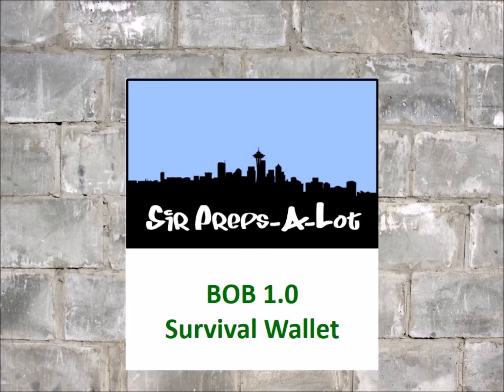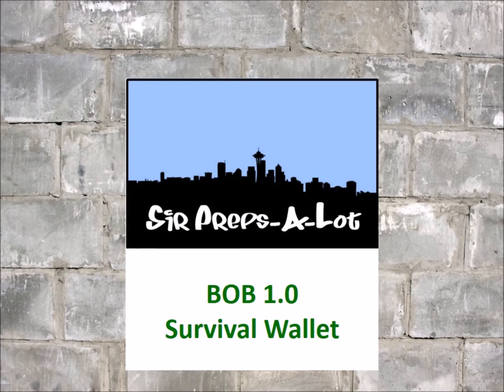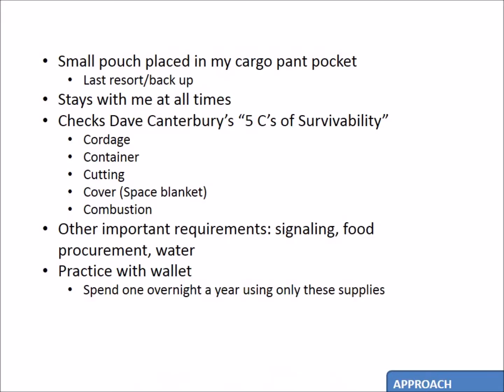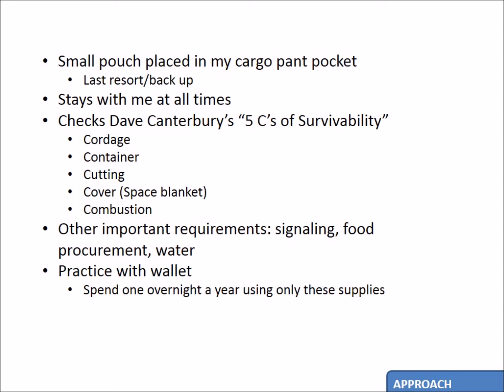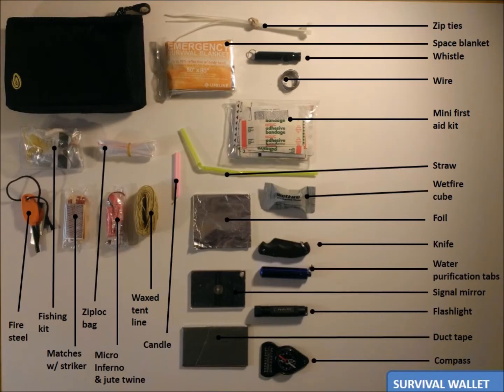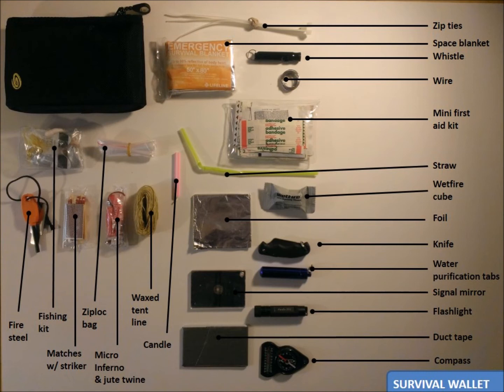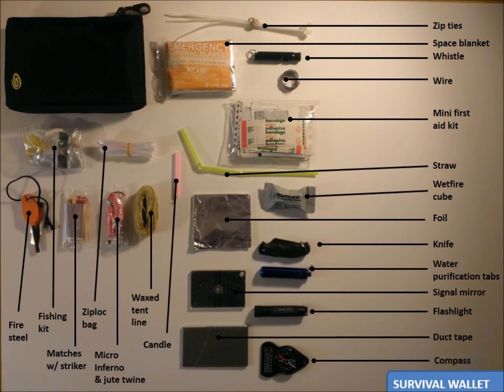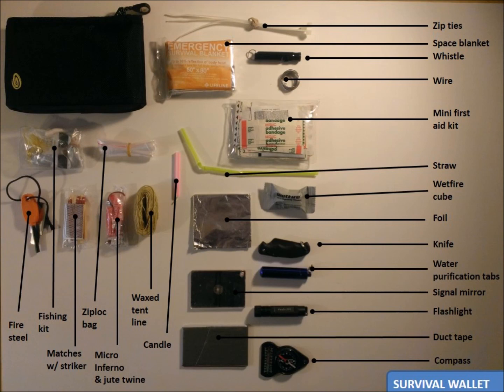Bug-Out-Bag 1.0 - Survival Wallet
A chapter/module in my on going Bug-Out-Bag series. While not physically part of the bag itself, this survival wallet is part of the survival system I'm developing.